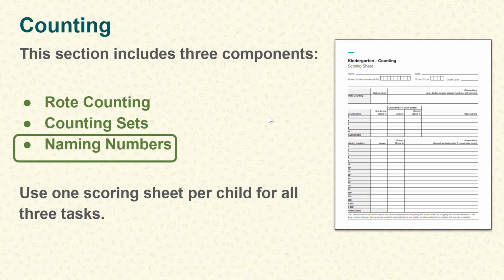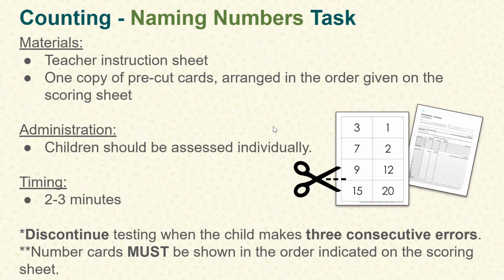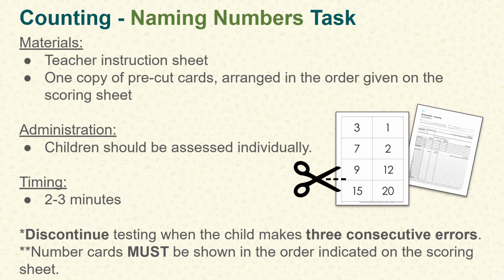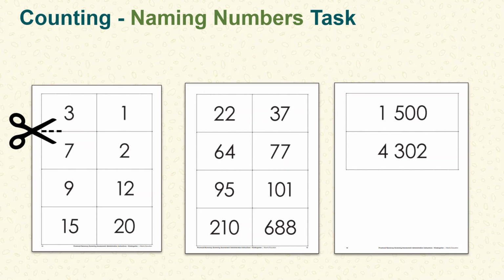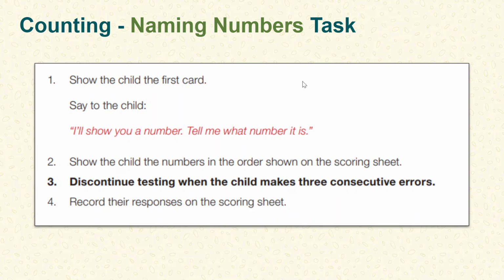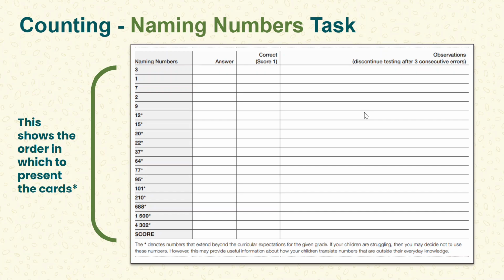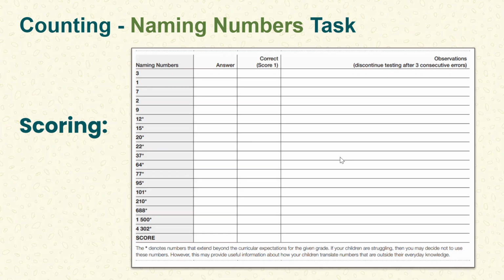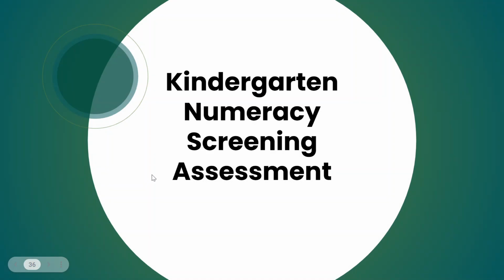Counting Naming Numbers Kindergarten